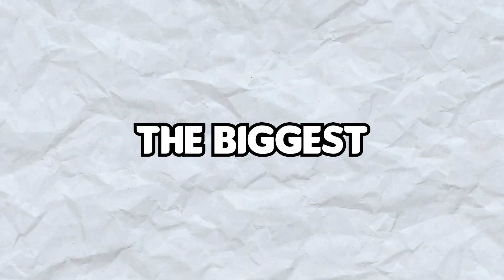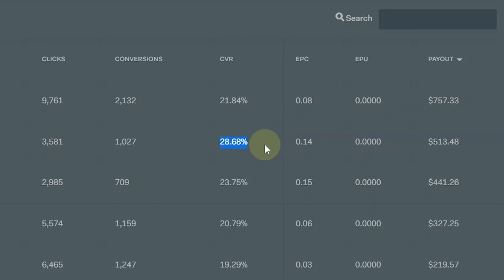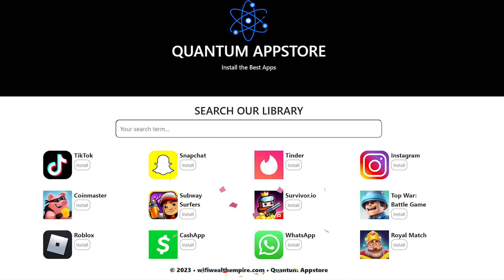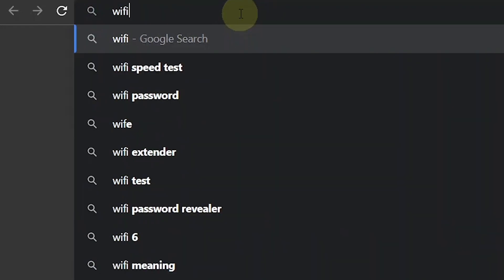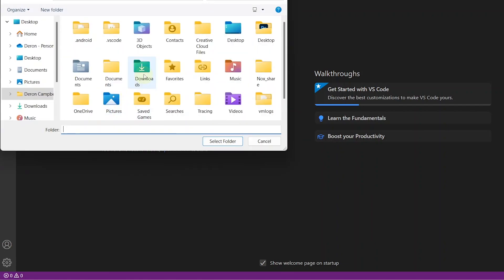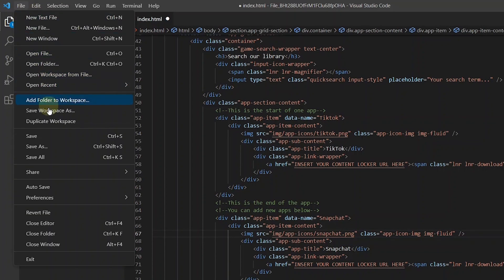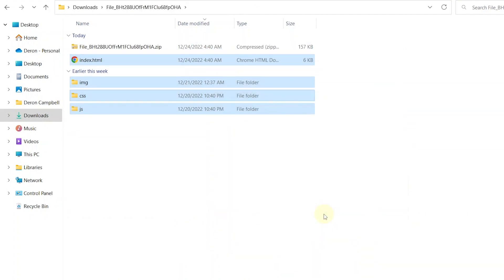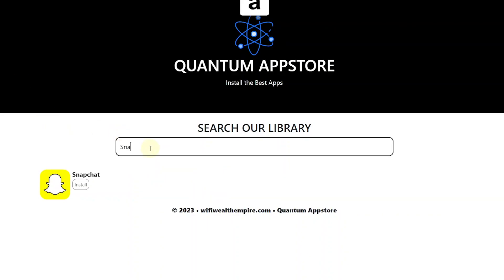Free CPA Marketing Landing Pages to Increase your Conversion Rate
With these Free CPA Marketing Landing Pages, you can increase your conversion rate and earn more for your CPA marketing traffic. These CPA Marketing landing pages have been tested and proven to improve the conversion rate of your CPA Marketing offers. With these CPA Marketing landing pages, you can ensure that you get paid the best amount from your traffic as they are optimized to increase your CVR.  These free CPA Marketing landing pages can be used with CPA networks such as OGAds, CPAGrip, CPABuild, and CPALead.

These are all the steps that were covered in this video:

0:08 - Why it is necessary to get a High Converting Landing Page
0:47 - My Conversion Rates with Earnings
1:47 - How to Calculate Conversion Rate
2:00 - Free CPA Marketing Landing Pages
2:51 - Installing Source Code Editor
3:34 - Downloading the free CPA Marketing Landing Page
4:41 - Editing Landing Page source code
6:10 - Adding a Content Locker to the CPA Landing Page
7:20 - Hosting your CPA Marketing Landing Page